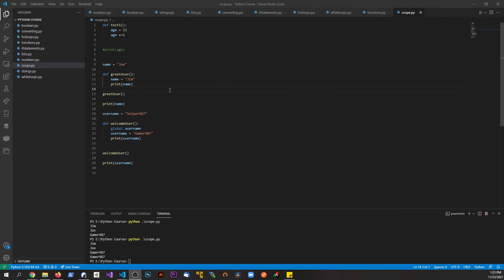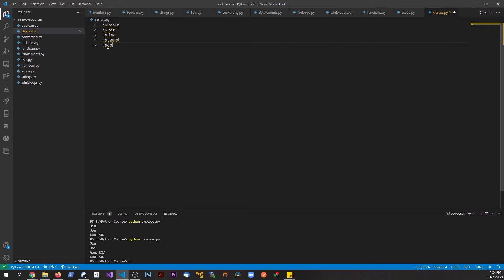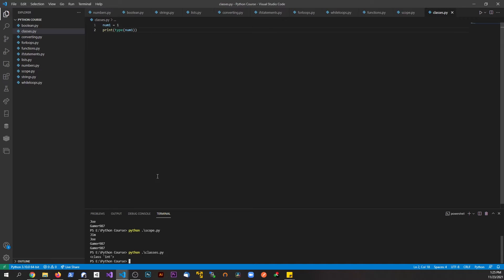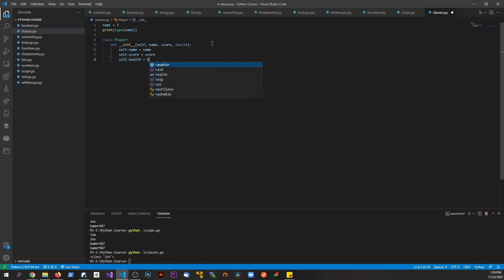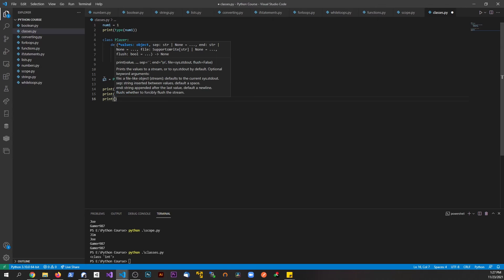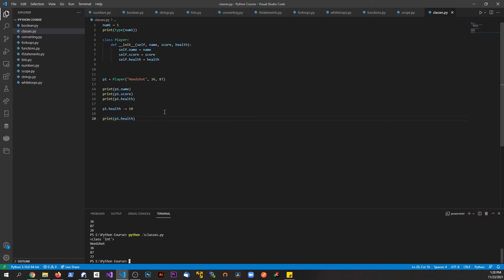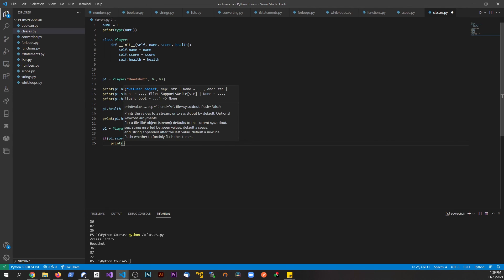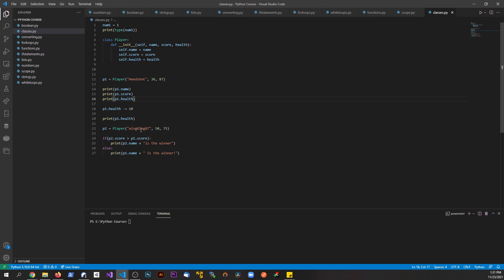Class - Learn Python Part 16 - ZDev-9 Tutorials!